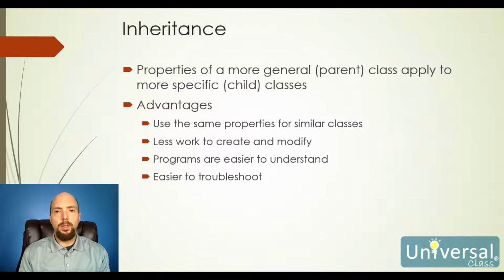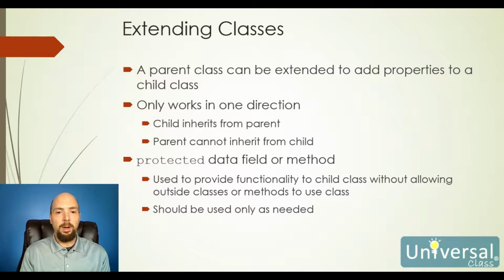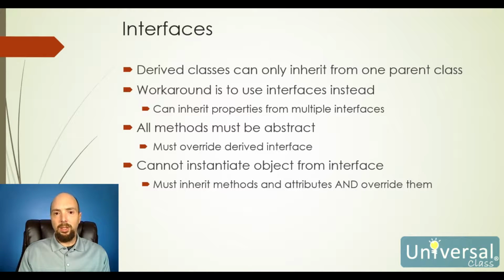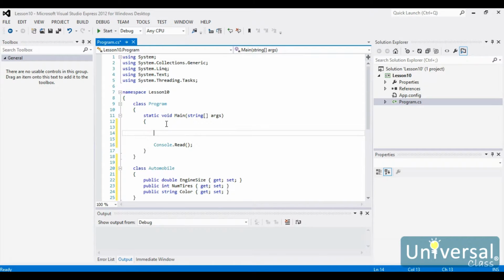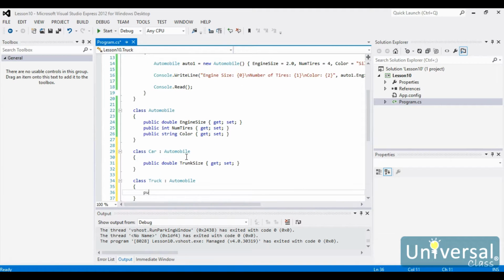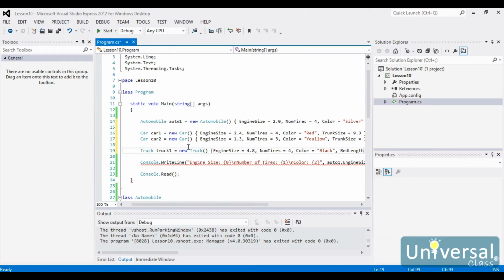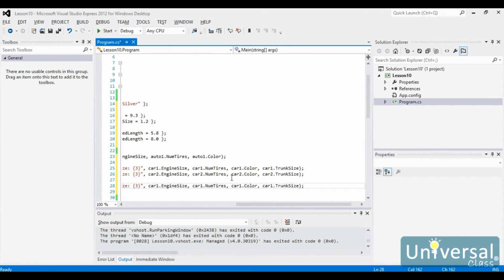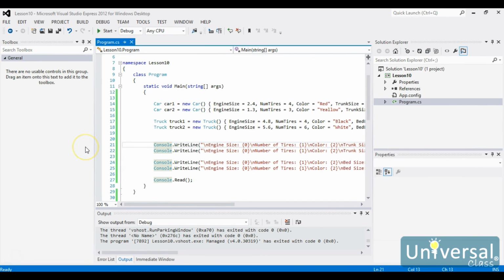Lesson 10: Interfaces and Abstract Classes in C# - C# Programming Course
An abstract class takes inheritance a step further and allows child classes to inherit from the parent class but blocks other classes from instantiating it.